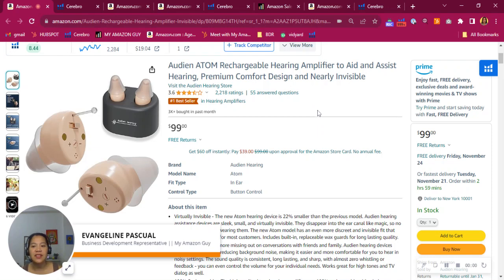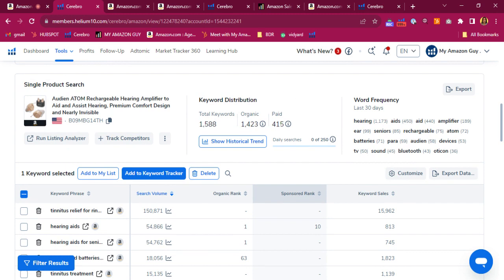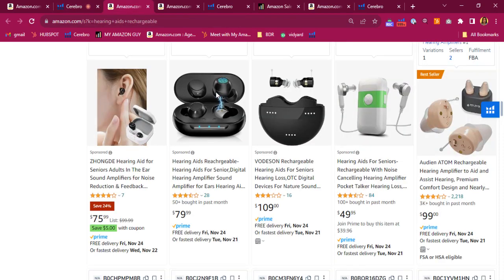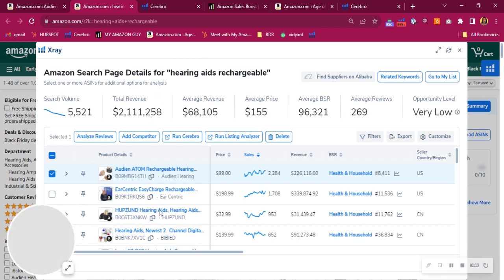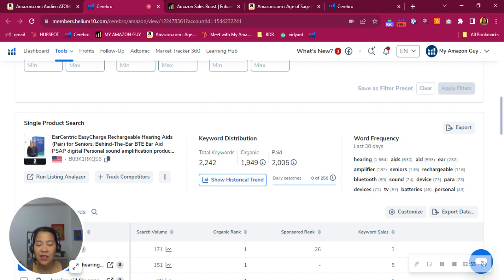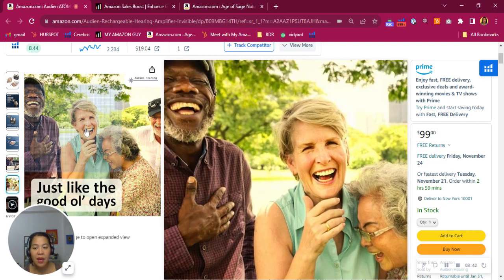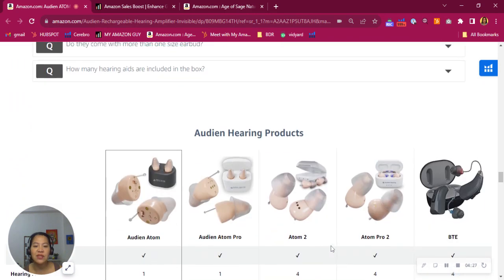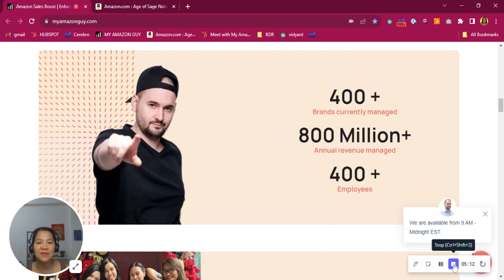ASIN Review: Audien Hearing Rechargeable Hearing Amplifier | Tips to Boost Amazon Sales and Profits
We manage PPC, SEO, Design, and Catalog merchandising.
Anything that digitally grows traffic and conversion rates on Amazon.